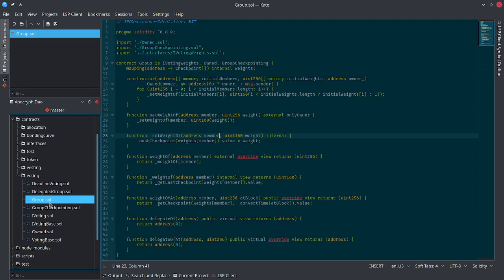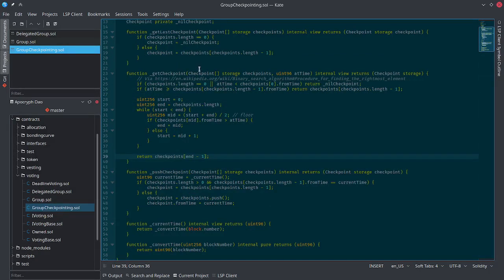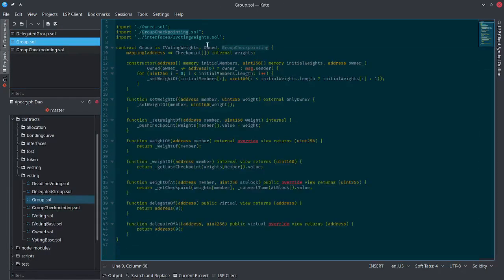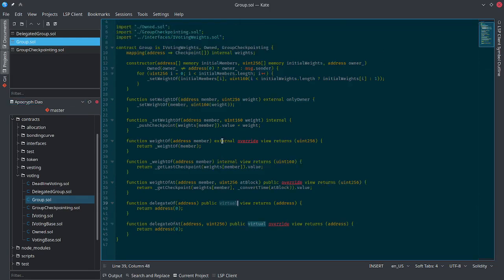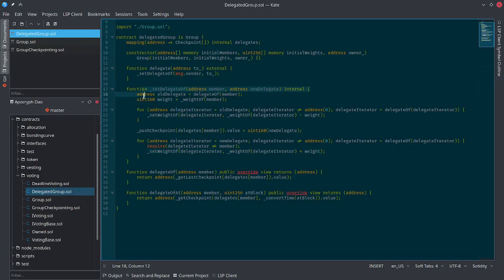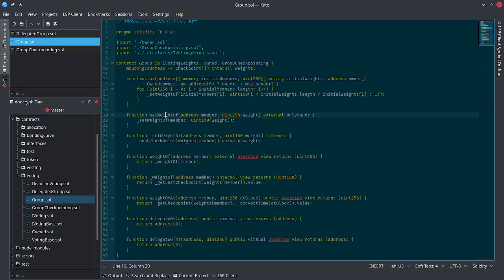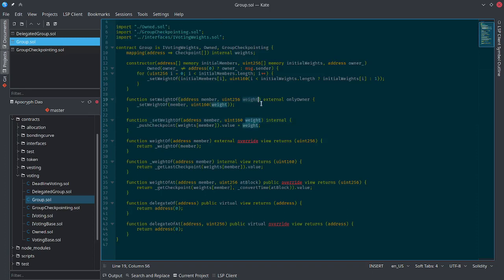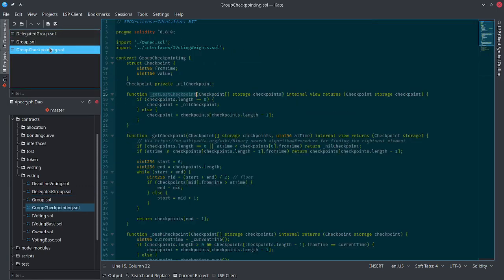Apocryph Contracts Review: 09, Group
While this video was part of an internal contract review and not originally intended for wider distribution, we decided to make it available as part of an effort to make Apocryph development more transparent. As such, please bear with us and excuse any mistakes/confusion in the presentation.

Some of the changes discussed on the video were implemented in